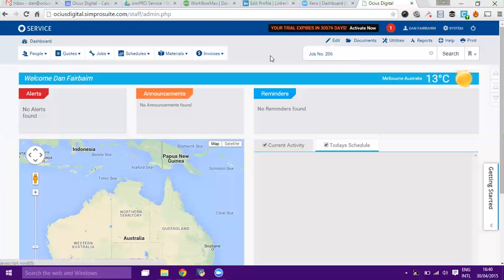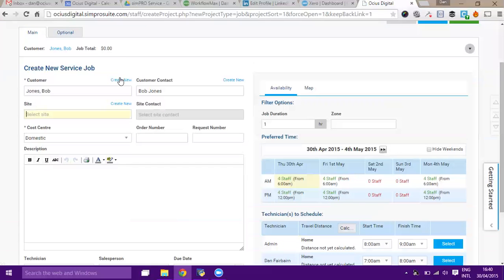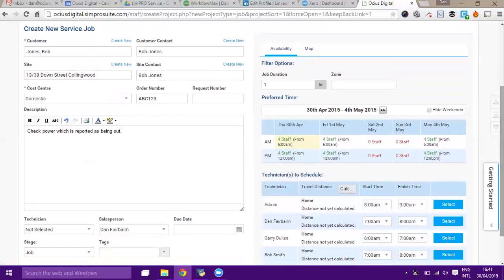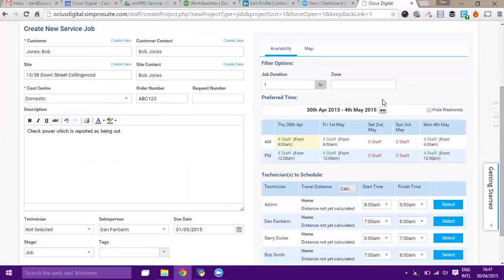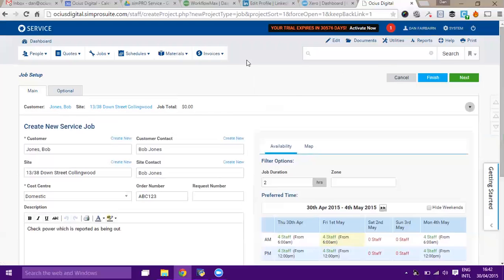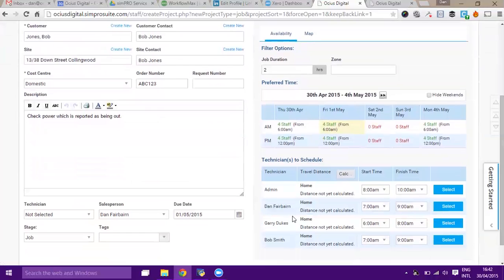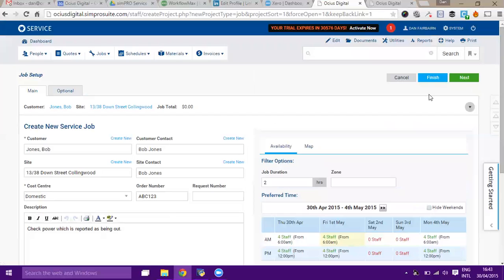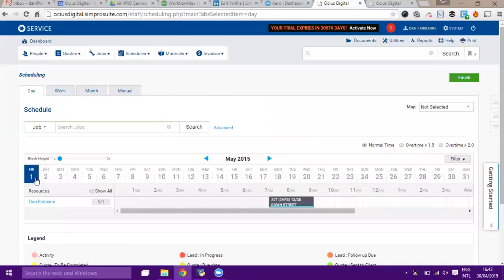simPRO Service - Job Entry and Booking - [Waypoint]